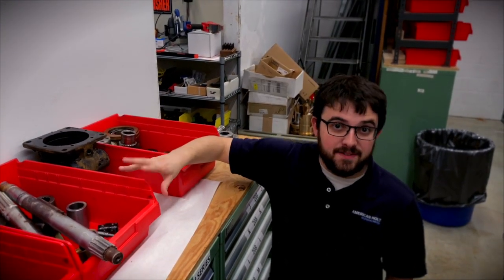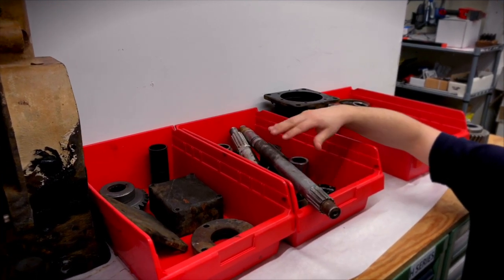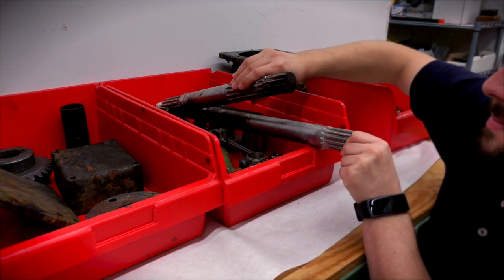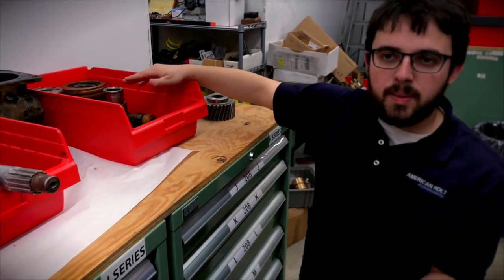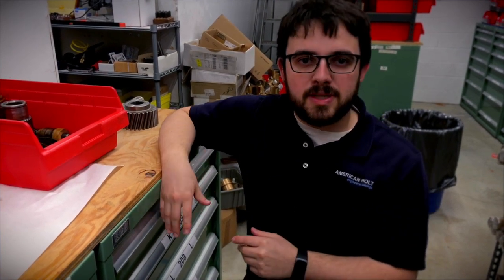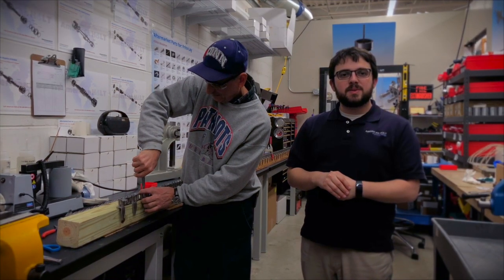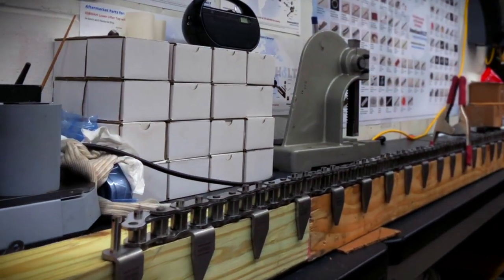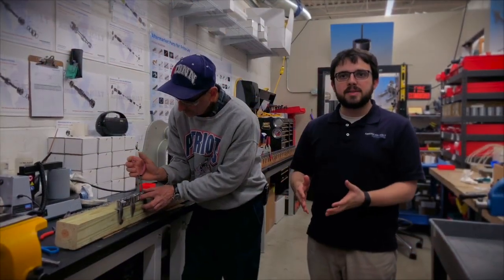3 SMED Examples in the Canning Industry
David Silverman, Research and Rapid Prototyping Engineer, explains what SMED is and gives three examples of how American Holt leverages this for the manufacturing of aftermarket parts in the canning industry.

The examples include filler drives, lifters, and feed chain.